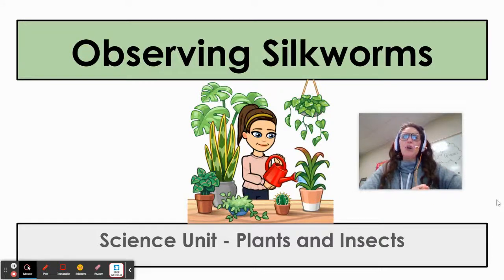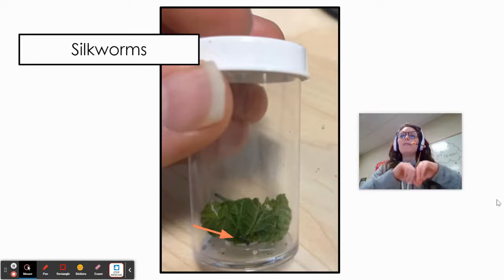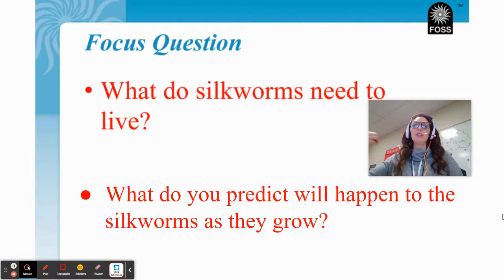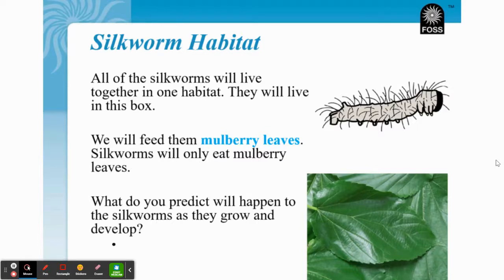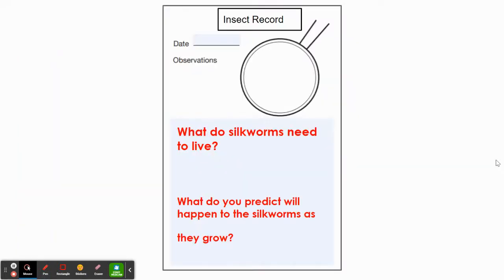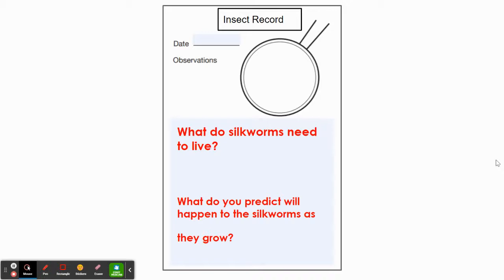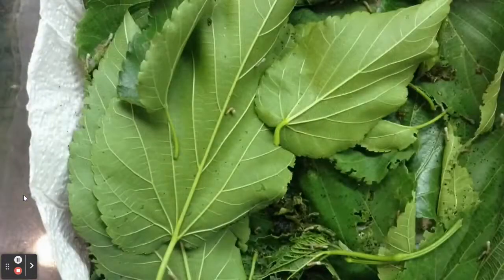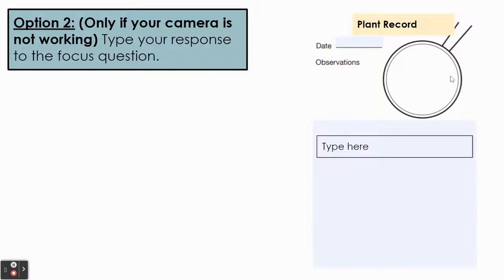Observing Silkworms Lesson 1